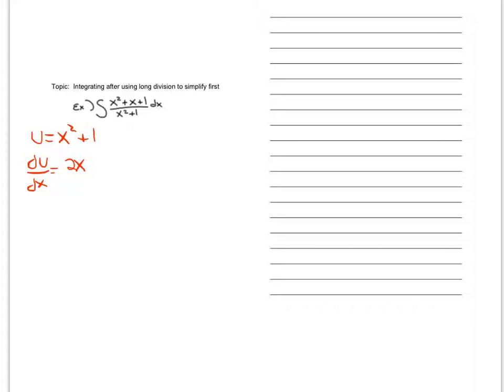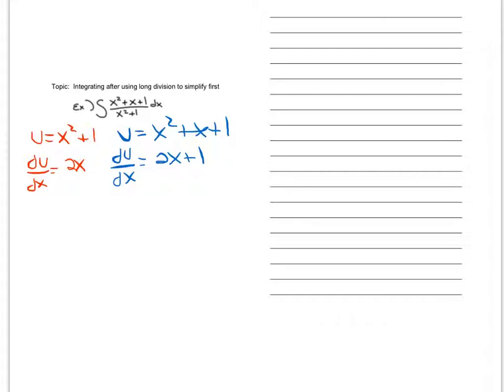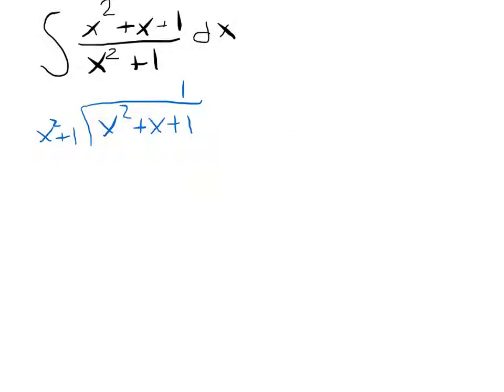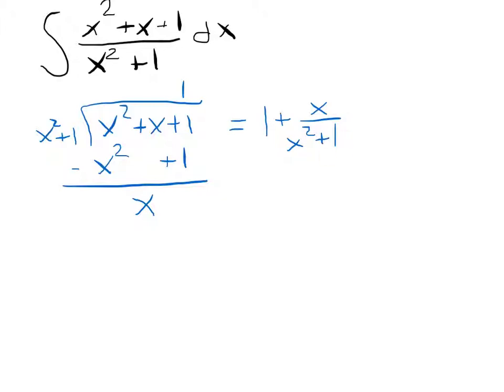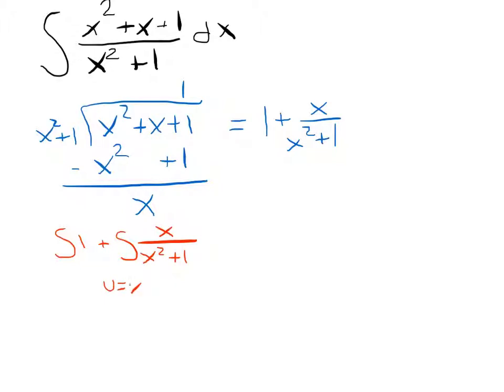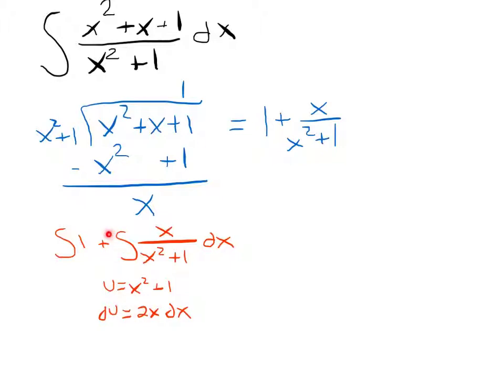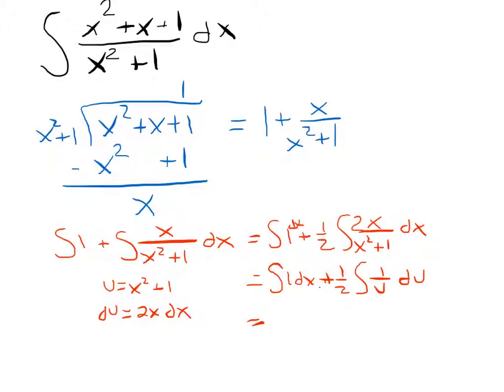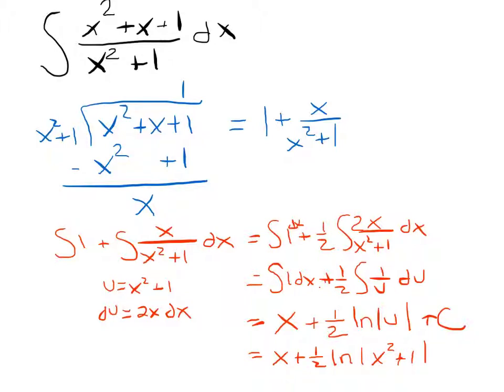Integration after Long Division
Integration with Long Division First